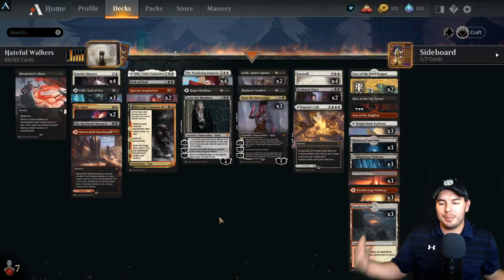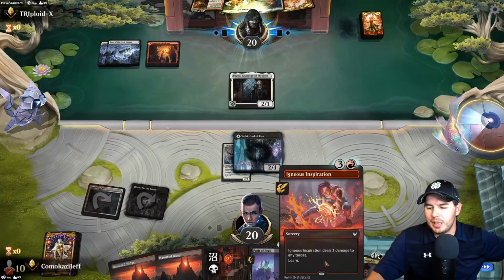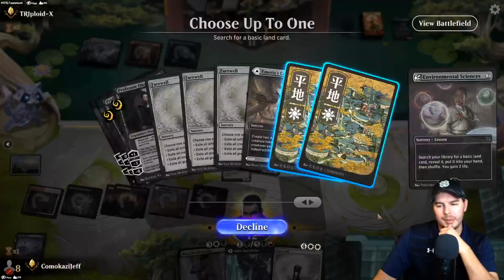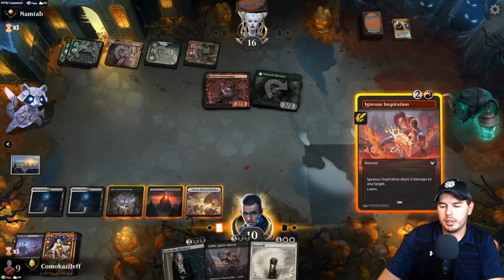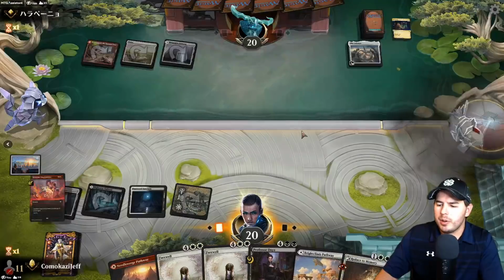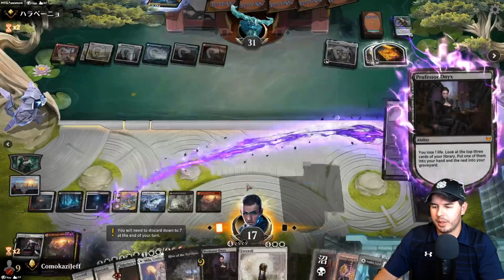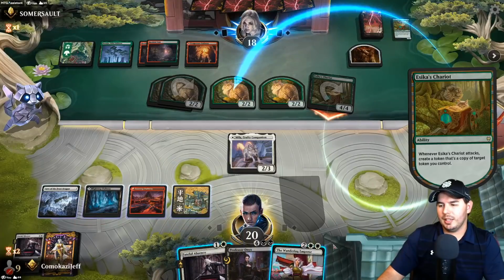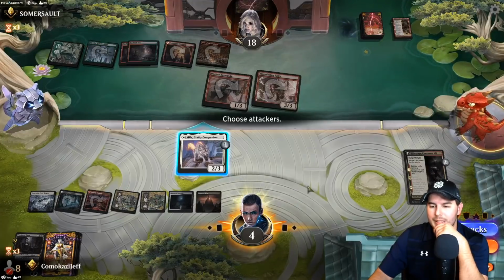EXILE EVERYTHING TRIBAL!! 😡 Angry Planeswalkers Deck | MTG Arena Standard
00:00 Deck Tech
05:05 Gameplay
38:54 Deck Review

Deck
4 Farewell
1 Hagra Mauling
1 Shatterskull Smashing
1 Emeria's Call
4 Fateful Absence
1 The Meathook Massacre
1 Path of Peril
2 Rip Apart
2 Igneous Inspiration
1 Bloodchief's Thirst
1 Circuit Mender
3 Shattered Sanctum
3 Brightclimb Pathway
3 Needleverge Pathway
2 Professor Onyx
1 Swamp
2 Plains
4 The Wandering Emperor
3 Valki, God of Lies
1 Hidetsugu Consumes All
3 Haunted Ridge
1 Mila, Crafty Companion
2 Lolth, Spider Queen
1 Sorin the Mirthless
3 Kaya the Inexorable
1 Cave of the Frost Dragon
1 Hive of the Eye Tyrant
1 Den of the Bugbear
3 Blightstep Pathway
3 Sundown Pass

Sideboard
1 Start from Scratch
2 Reduce to Memory
1 Necrotic Fumes
1 Confront the Past
1 Mascot Exhibition
1 Environmental Sciences